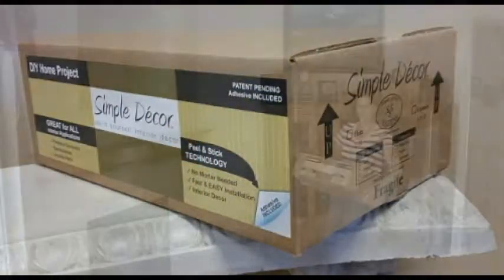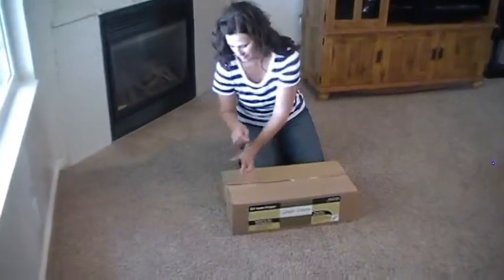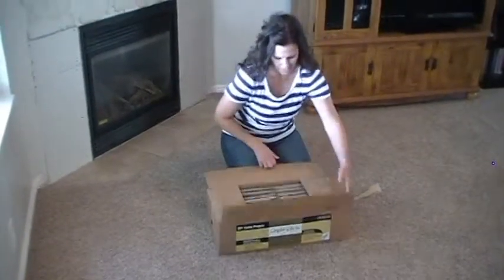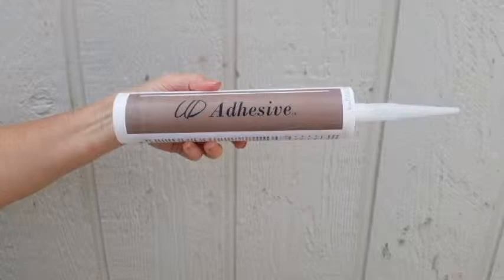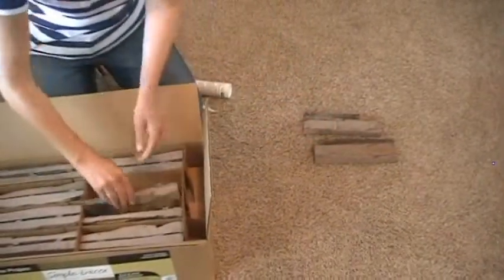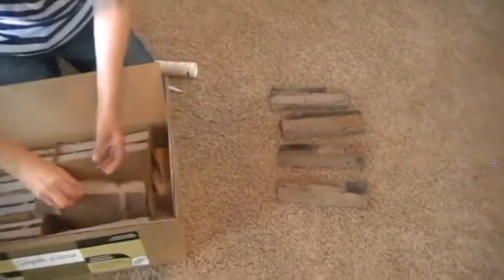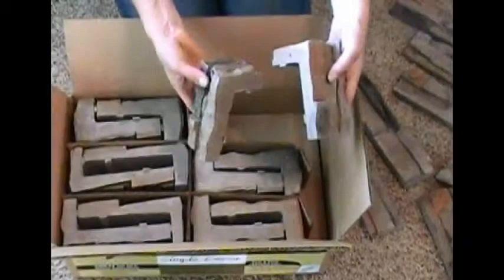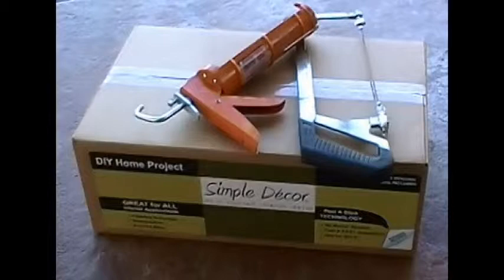Introduction and whats in the box